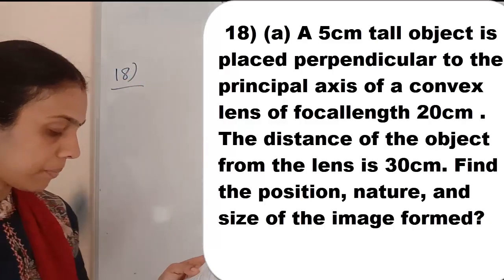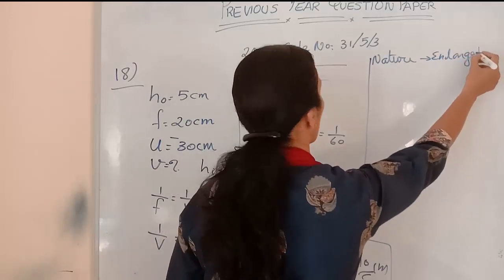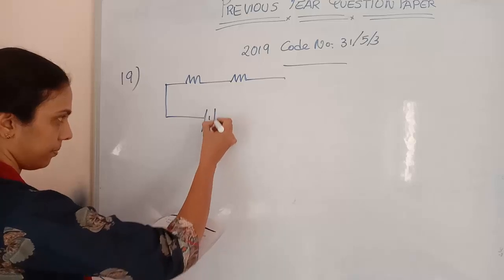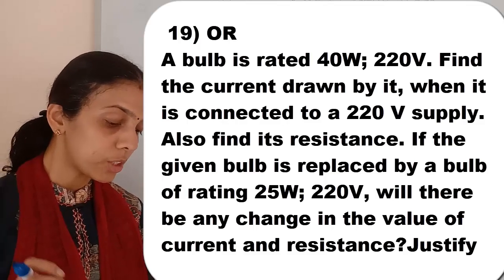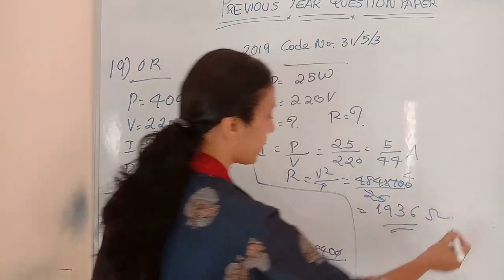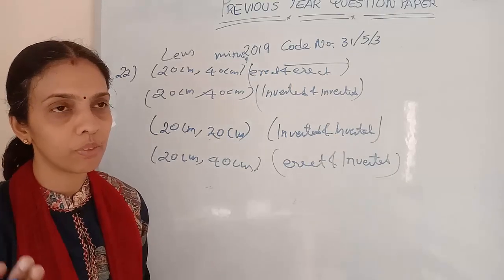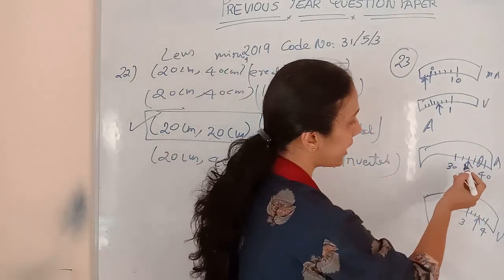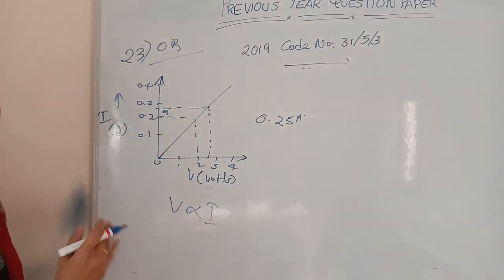CLASS 10// CBSE Previous year Question Paper 2019 part 2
CLASS 10// CBSE Previous year Question Paper part 1